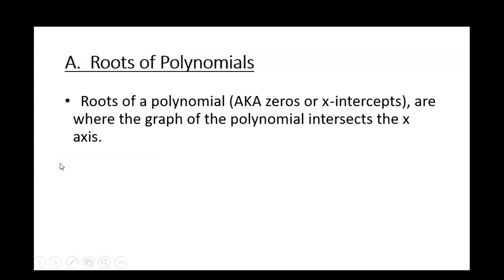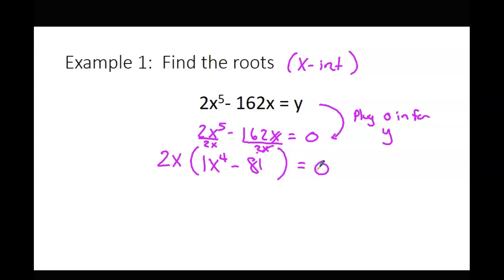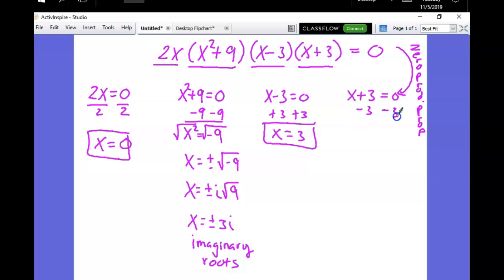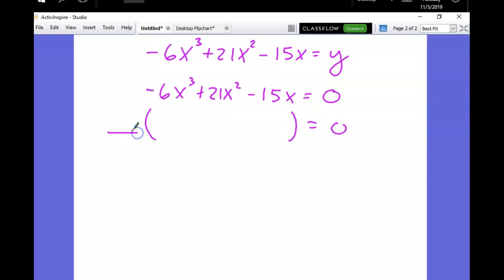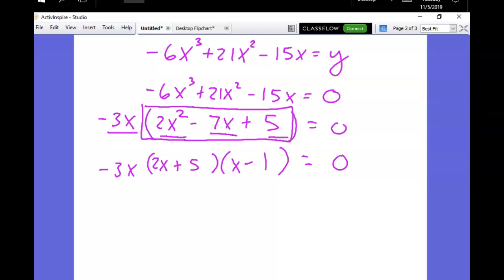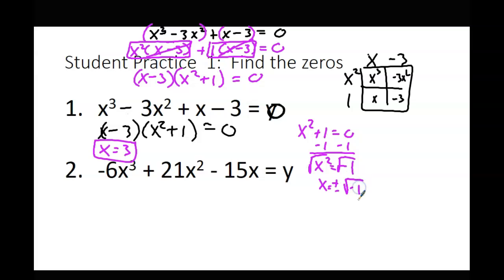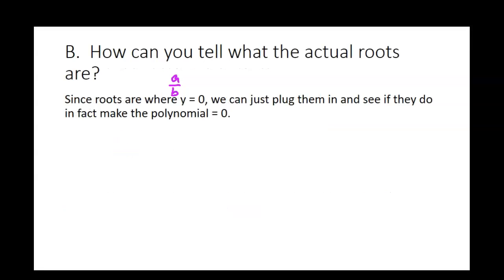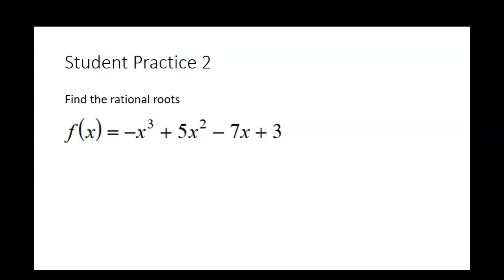Precal 6.3 Lesson